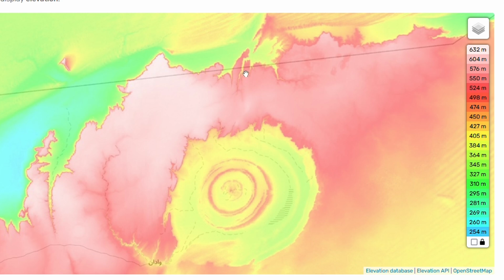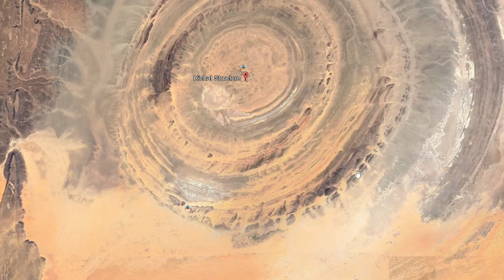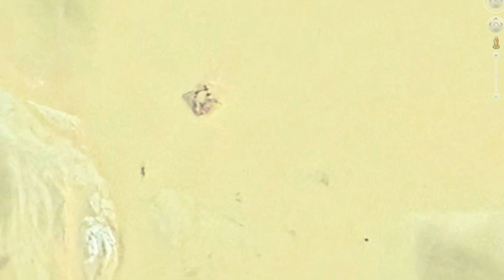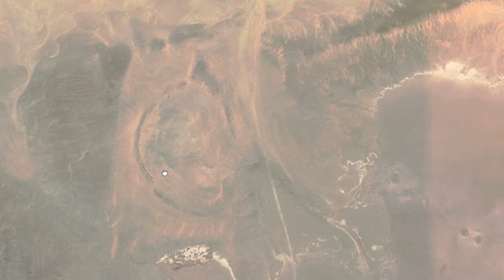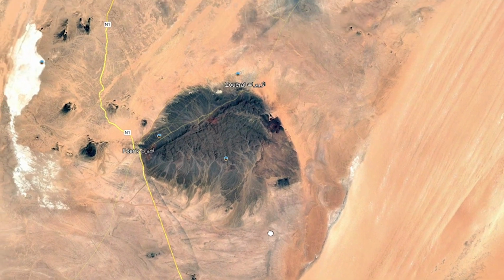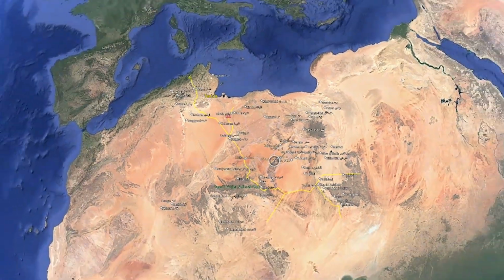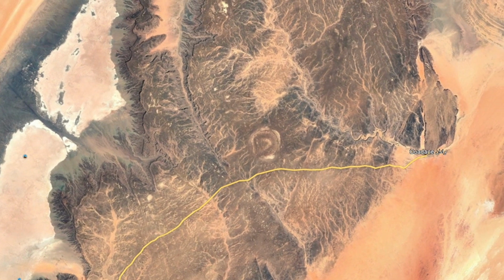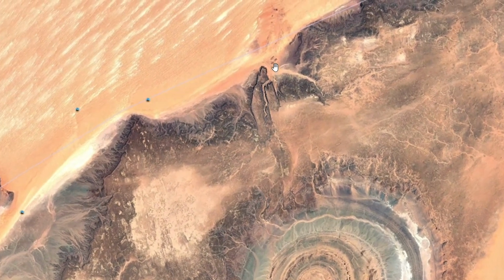Richat Revisited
After years of research and endless hours on Google Earth, its apparent, the Richat Structure is a huge mystery, but is it really so mysterious after all?
It seems to have a little brother.

There are similar circular features around it that look like smaller versions, which didnt get as large as Richat during whatever event created it.

We identify where the water entered the underground space or aquifer.

There are what appear to be rubble fields and linear features, along with an obvious drain point to the southwest where the water left the rings.
Its possible it became an inland sea for a period and was the home to a vast civilization, who used it as a source of so many materials and elements that gurgled up from the earth beneath it.
As it drained and the Sahara dried up, its likely those who flourished there simply moved on, leaving the desert wasteland we see today.

Could the tale of Atlantis refer to Richat, not as a world leading society of seafarers, but more of just a trade route and place where its rich soils were harvested for profit?